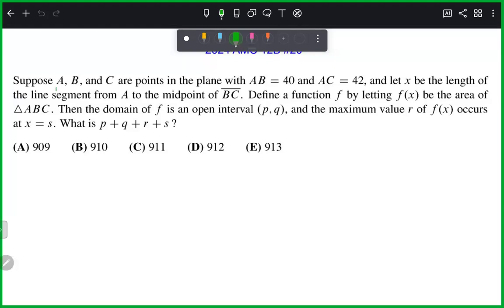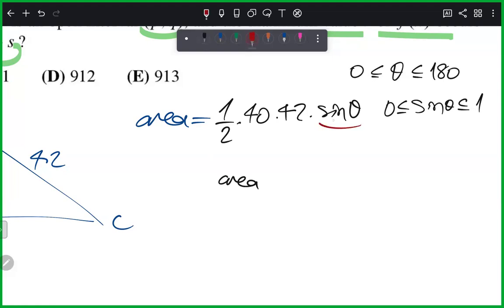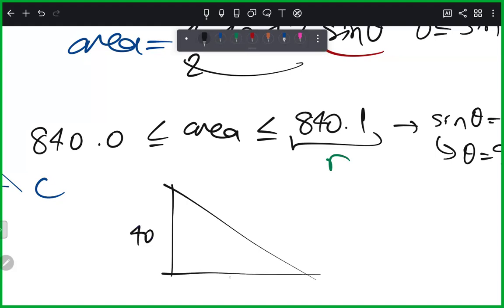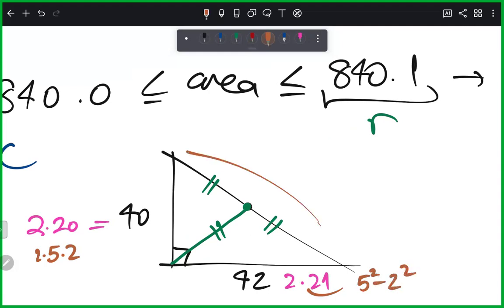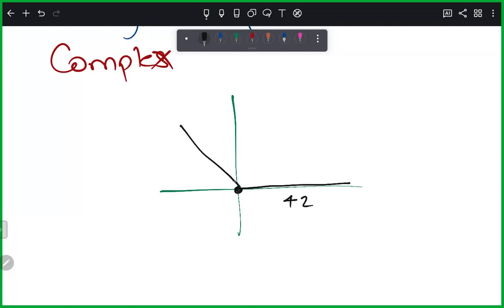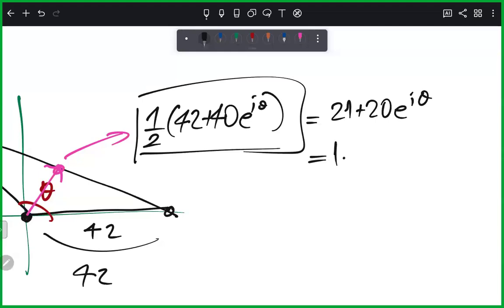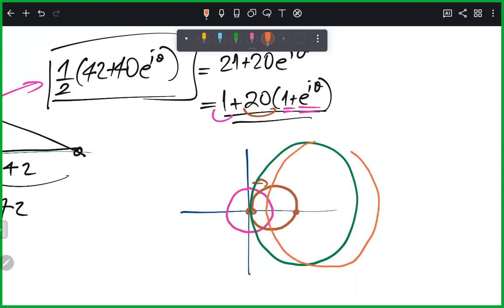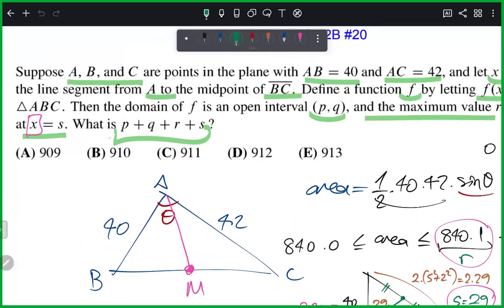2024 AMC 12B #20